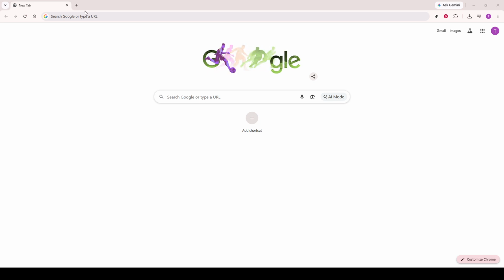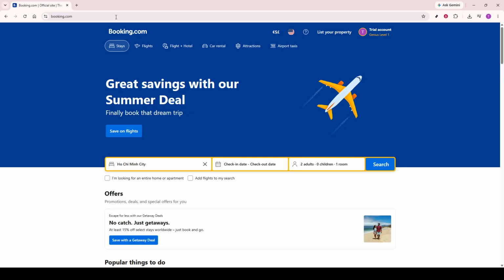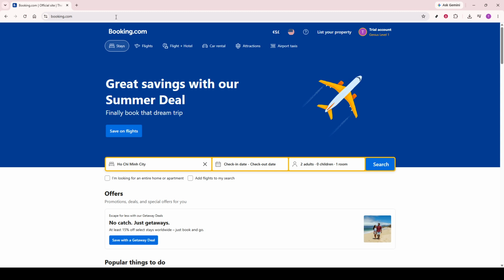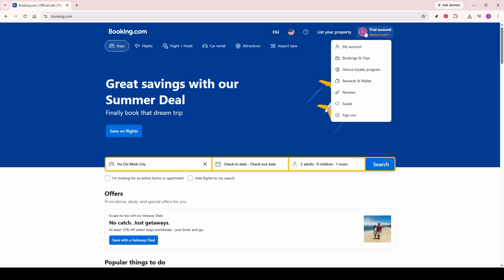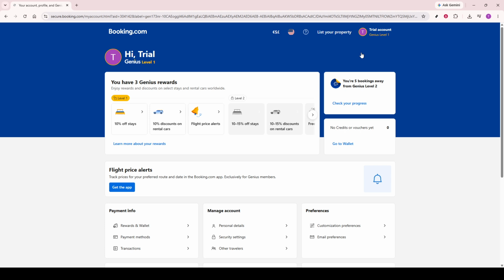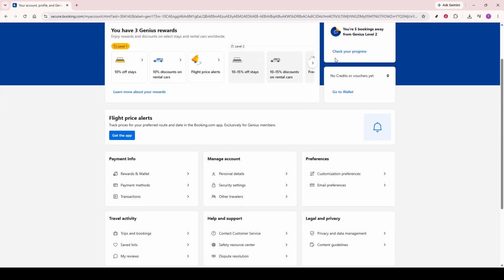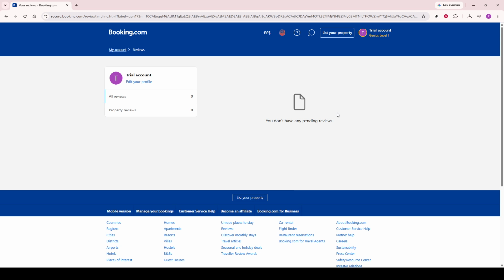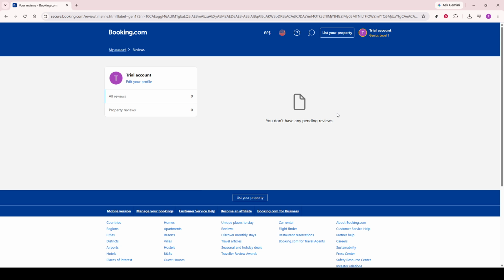How To Delete Reviews On Booking.com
In this video, I show you exactly How To Delete Reviews On Booking.com in 2026 | Step-By-Step Full Guide.

Did you accidentally leave a negative rating for the wrong property, make a typo in your written feedback, or resolve an issue directly with a property manager and now you want to take your evaluation down? 🚀 In this step-by-step tutorial, I’ll walk you through the absolute best, verified ways to remove your submitted guest reviews or contact support to have a rating completely wiped using both the desktop dashboard and mobile app versions of the latest 2026 Booking.com interface.

Whether you're an independent solo traveler correcting an accidental submission, a property owner managing your brand reputation rules, or a remote virtual assistant updating feedback queues and communication logs for clients, handling guest evaluations properly is critical. We look at how navigating to your "Reviews" or "Past Stays" control panel drops your manual dashboard search times, how to submit an official retraction request if the direct delete button isn't visible, and how to safeguard your profile metrics by ensuring modified feedback updates reflect accurately inside your active travel workspace.

🔥 By the end of this video, you’ll have the platform rating rules down and know exactly how to delete reviews on Booking.com safely, legitimately, and effortlessly!